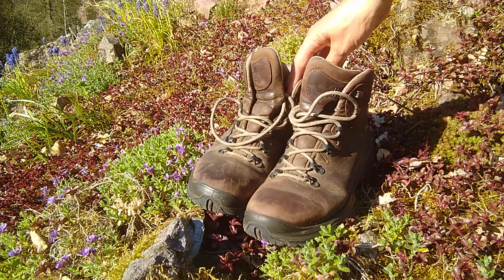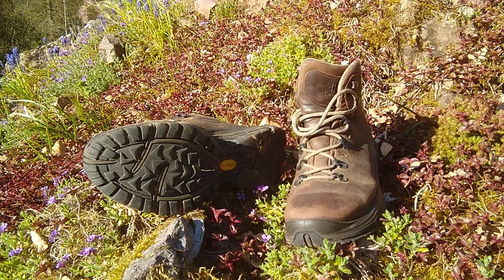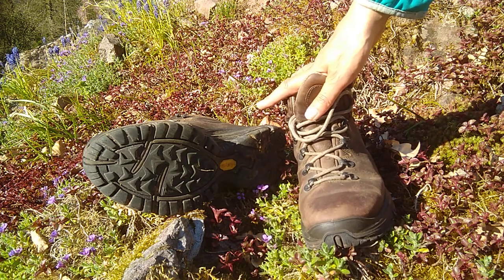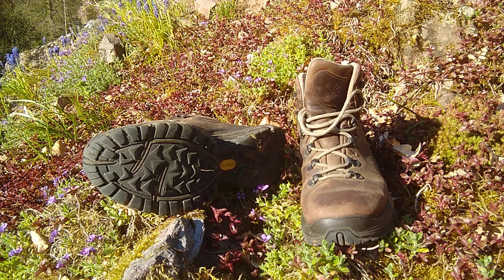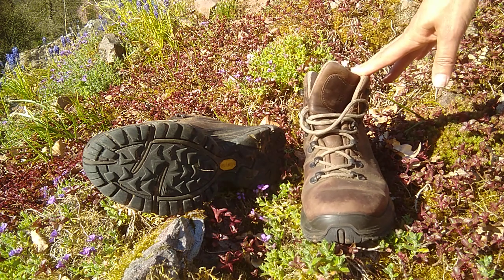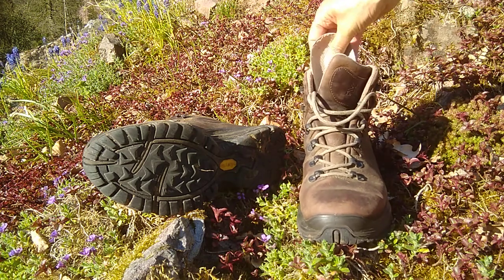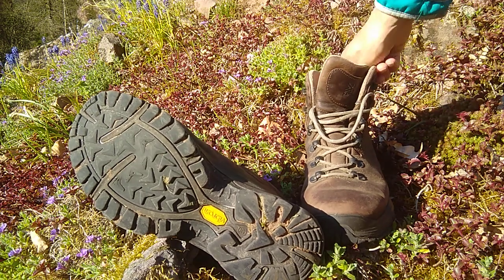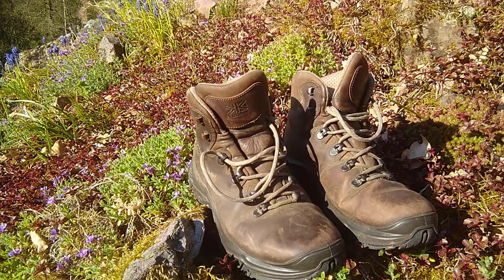Karrimor Cheviot Walking Boots Review